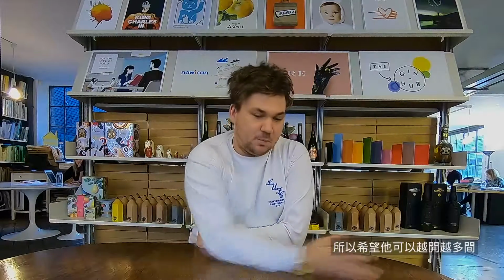一日工作室 A Day in Da Studio x NB Studio w Sam Pittman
Jambo! 一日工作室最後一集 Part 1

重。磅。登。場。

「整個專案的目的是希望人們對非洲食物能有更開放的態度...而『Jambo』就是你好的意思，因此這個logo看起來就像是一個對話泡泡，而整個視覺就圍繞著更多的對話泡泡建立起對話的感覺...」

一日工作室來到第八集，也就是這次歐洲採訪的最後一集，我們回到了英國倫敦，採訪了獲獎無數的 NB Studio。今天設計週刊與NB其中一位設計師Sam Pittman聊聊Jambo!專案：以品牌創辦人的背景出發的非洲食物，Sam可以如何以這樣的前提融入英國社會，進而創造出這樣活潑的視覺語言，就讓我們來看看吧！

▍ 一日工作室 A Day in Da Studio x NB

時間：2019/08/06 (二) 21:00
地點：臉書、Youtube同步首播
主辦單位：設計週刊 Design Weekly
與談人：Alan Dye、Laura Bowman、Sam Pittman

Youtube頻道：@
Facebook粉專：@

▍ 關於 NB Studio

NB Studio是來自英國倫敦的設計公司。NB將設計放在商業的中心並將靈魂注入所有他們創造的事物。NB是在為客戶探索未來，並且問「明日的品牌長什麼樣呢？」
創意的勇氣是我們做任何事的最佳靠山。

We put design at the heart of our business and our soul into everything we create. We’re here to explore the future on behalf of our clients and ask, “What could the brand of tomorrow look like?” Creative courage underpins everything we do.

▍ 設計週刊 Design Weekly
設計週刊提供來自知名設計師、設計從業者的洞察、評論並與他們對談，以期能藉由分享有價值並充滿資訊性的內容，激發創意產業工作者更多能量並提供在專業成就上的幫助。

Design Weekly provides designers in Taiwan insights/commentary/interviews with well-known designer innovators and practitioners so that readers can find valuable, as well as actionable information in order to enrich and empower their professional lives in the creative sector.